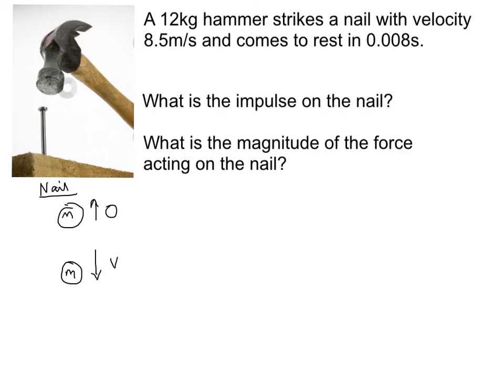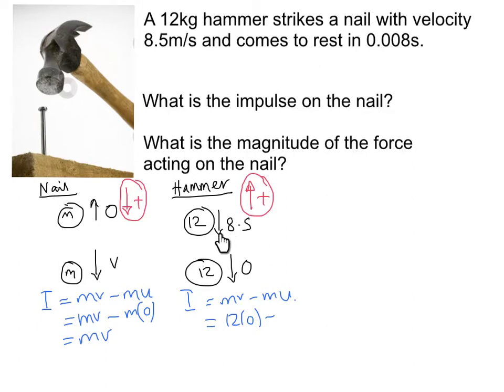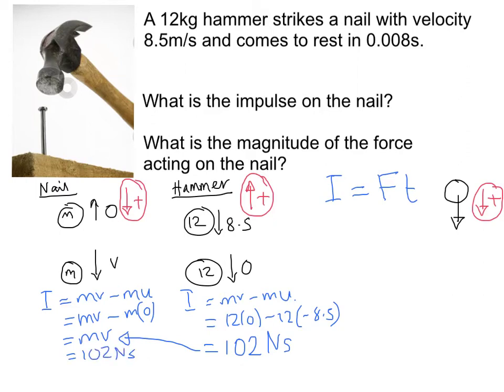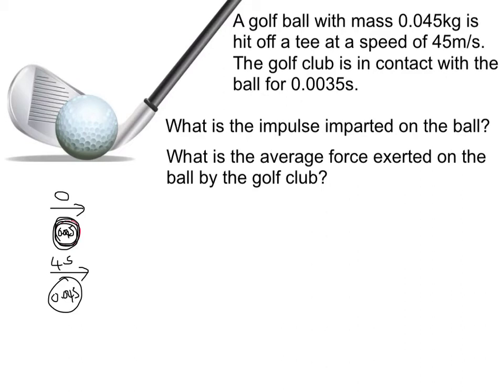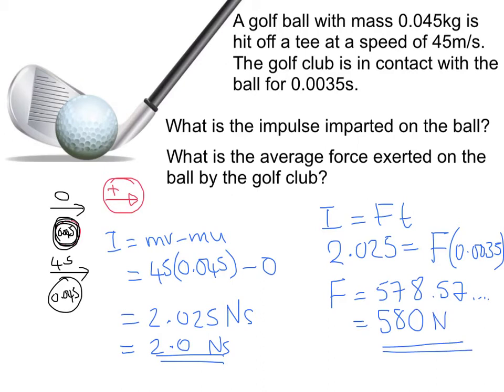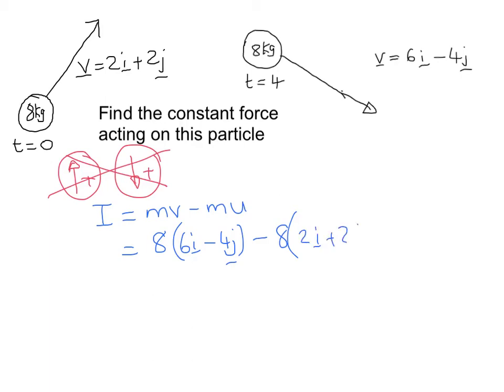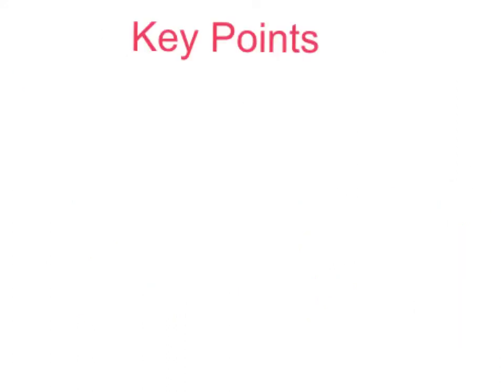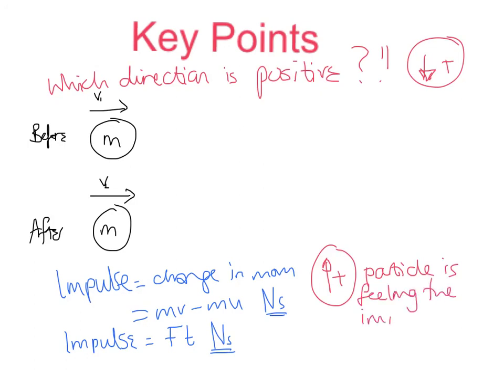hammer nail impulse